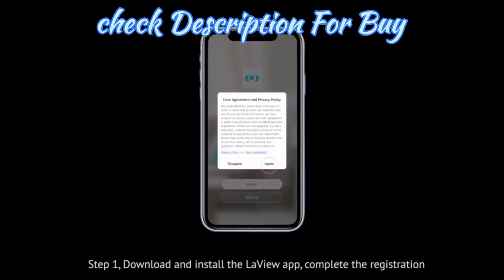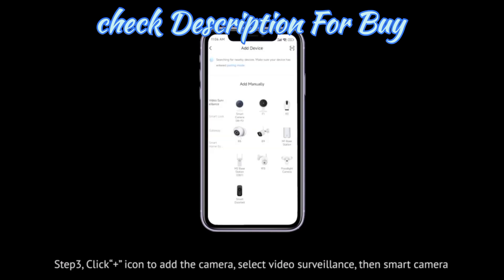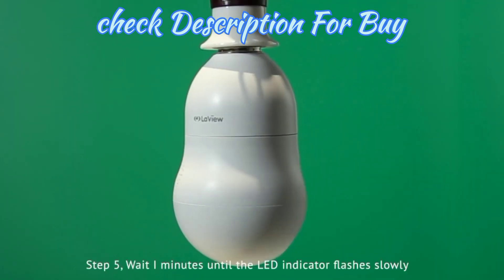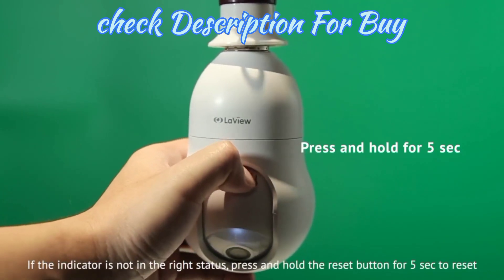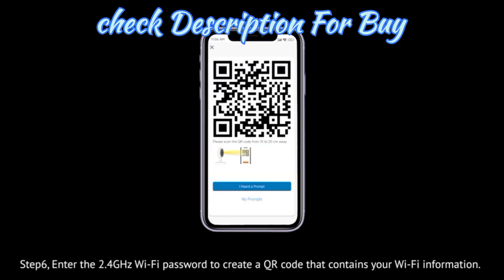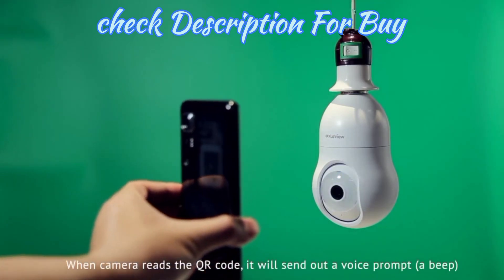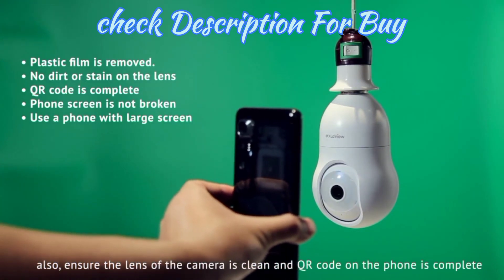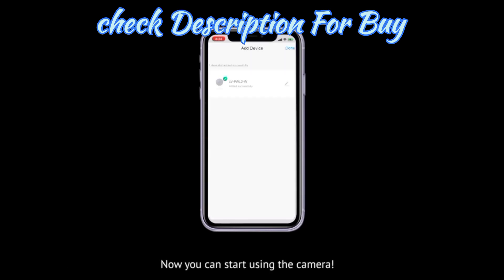LaView 4MP Bulb Security Camera How to connect LaView security camera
LaView 4MP Bulb Security Camera 2.4GHz,360° 2K Security Cameras Wireless Outdoor Indoor Full Color Day and Night, Motion Detection, Audible Alarm, Easy Installation, Compatible with Alexa
How to connect LaView security camera
How to connect LaView wireless security camera
                    (paid link)